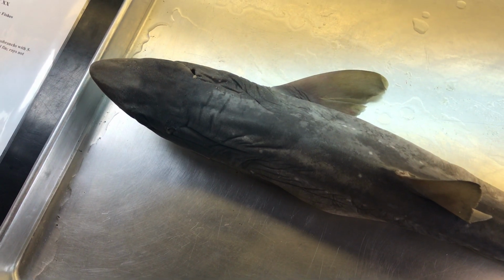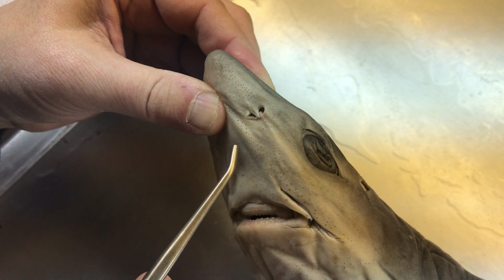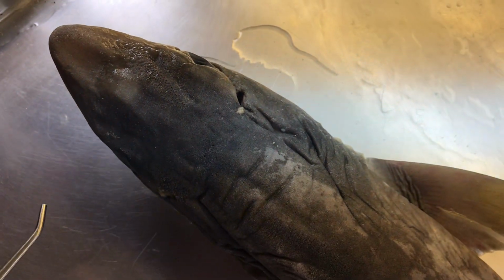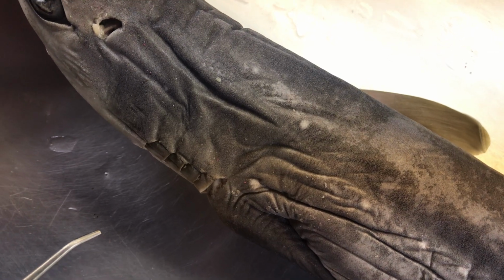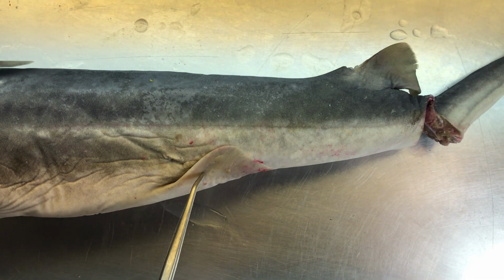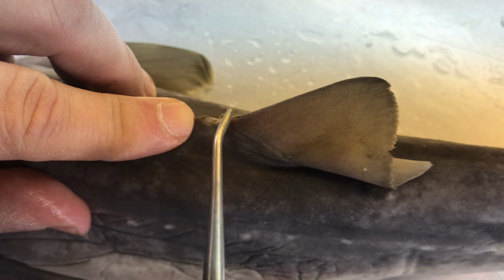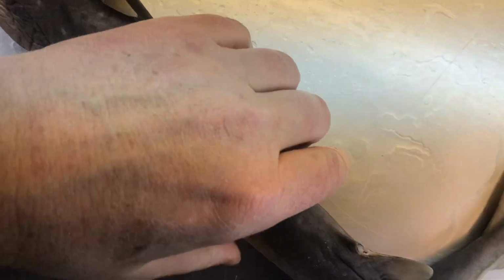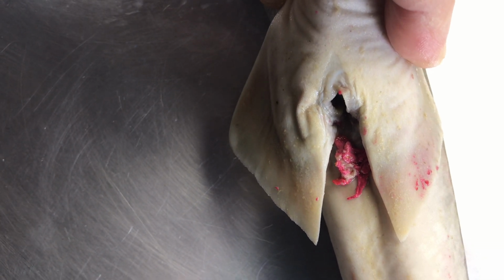Shark external anatomy BIOL 210L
This is a quick introduction to the external features of a female spiny dogfish shark.